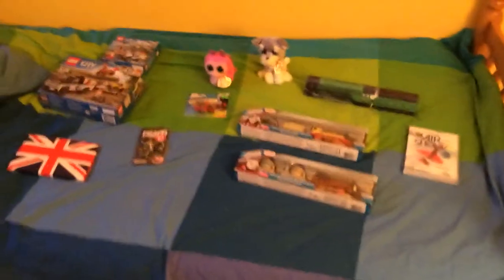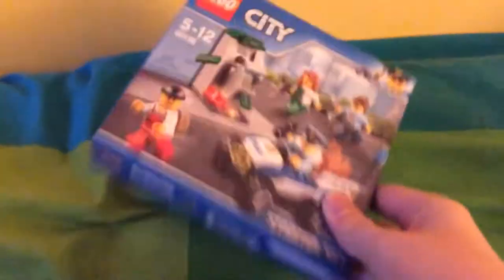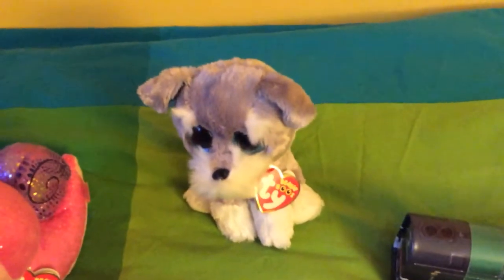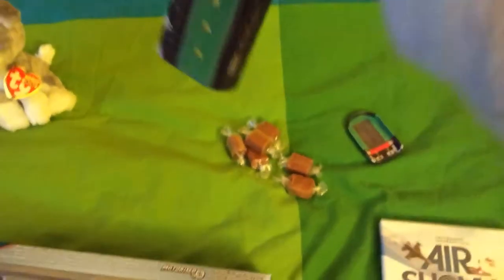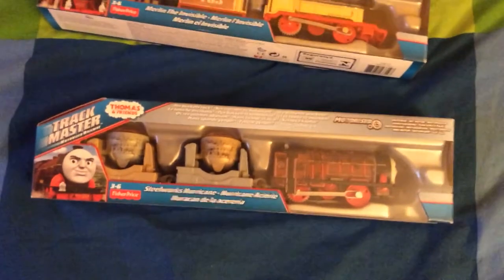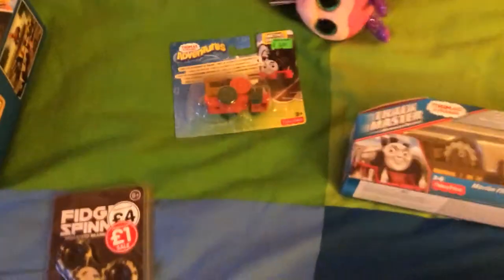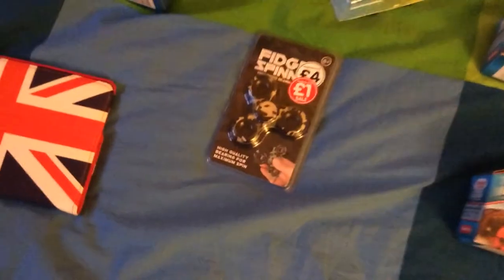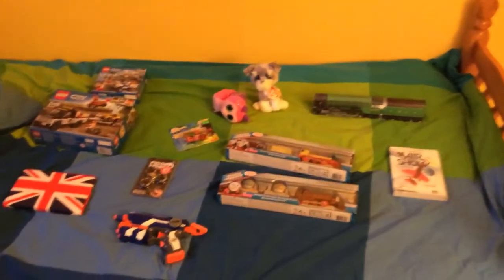My Christmas Presents (2017)